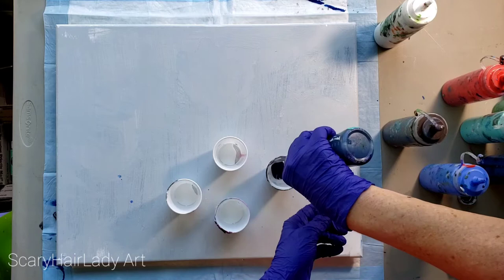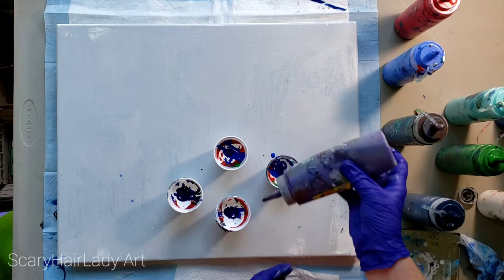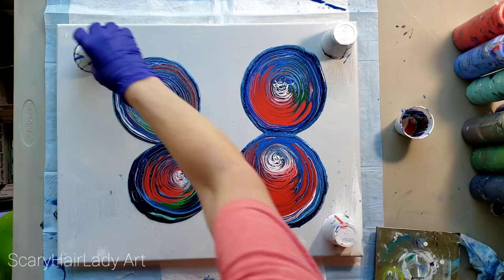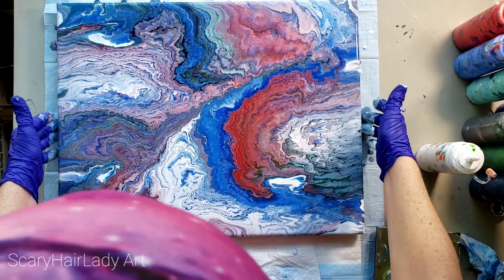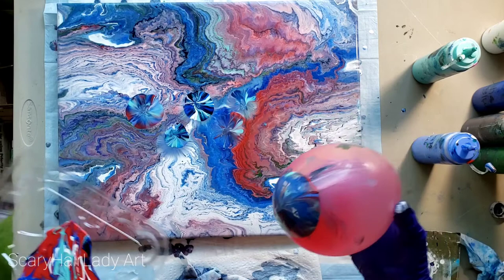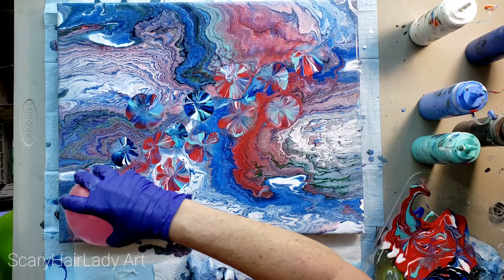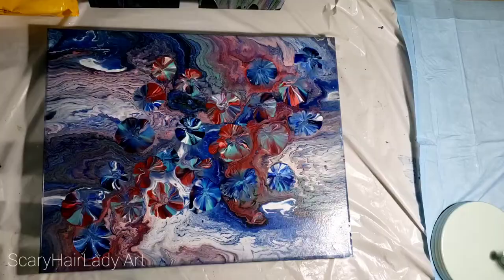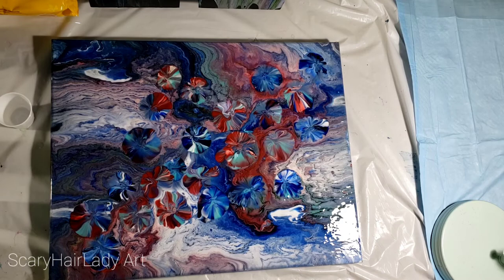122 Acrylic Ring Pour / Balloon Smash on Canvas, tutorial,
(AMAZON)

(AMAZON)

1 KIRKLAND GLOSSY PHOTO PAPER 150 SHEETS 8X11 (AMAZON )
2 MARABU ALCOHOL INK SET LARGE (AMAZON )
3 Pinata Blanco White Alcohol Ink 4-Ounce (AMAZON )
4 Dr. Ph. Martin's Bombay India Ink (Set 1) (AMAZON )
5 BIANYO ALCOHOL MARKERS (AMAZON )
6 Ranger Alcohol Lift Ink Pad (AMAZON )
7 REVLON HAIR DRYER (AMAZON )
8 needle nose bottles (AMAZON )
8 Oz Plastic Squeeze Squirt Condiment Bottles (AMAZON )
9 LARGE ALCOHOL INK CASE (AMAZON )
ALCOHOL INK BOTTLE STORAGE (AMAZON )
10 Master airbrush machine small (AMAZON)
Master Airbrush Machine Large (AMAZON)
11 Command Large Utility Hooks (AMAZON )
12 Happygrill 15-Drawer Organizer Cart ( AMAZON )
13 KAMAR VARNISH ( AMAZON )
14 SARGENT ART GALLON GESSO, SURFACE PRIMER , 128 OZ. WHITE (AMAZON )
15 Guillotine Paper Cutter, 12" Cut Length, 10 Sheet Capacity, (AMAZON )
16 EMBOSSING HEAT GUN (AMAZON )
17 Vinyl Gloves (AMAZON )

*** FILMING EQUIPMENT ***
52 INCH TRIPOD PHONE HOLDER (AMAZON )
33 ARM TRIPOD (CLAMPS ON) FAVORITE.  (AMAZON )

** Cards ***
Cards Stock 110lbs. 300 sheets (AMAZON)

*** ACRYLIC POURING ***
500 Pack 3 OZ Clear Plastic Cups (AMAZON )
24 OZ. SQUEEZE BOTTLE (AMAZON )
cup turner (AMAZON )
Cup Turner (AMAZON )
Respirator (AMAZON )
Self-Adhesive Cork Squares 4"X4" (AMAZON )
4 Pack Silicone Mats (AMAZON )
STAINLESS STEEL STIRRERS (AMAZON )
UV Clear Epoxy Resin (AMAZON )
Epoxy Resin Coating For Canvas & Wood Art - 32oz Kit (AMAZON )
Stone Coat Countertops Epoxy (AMAZON )